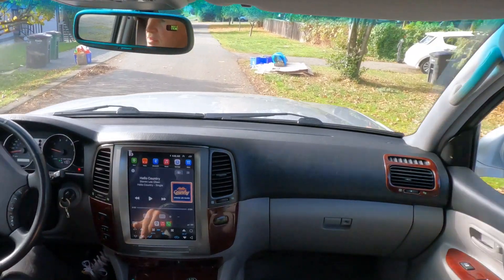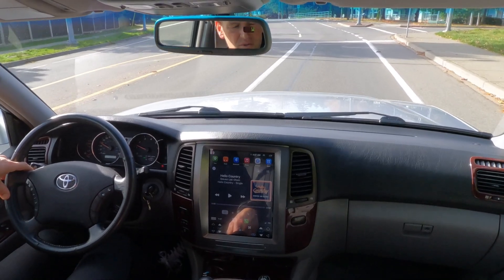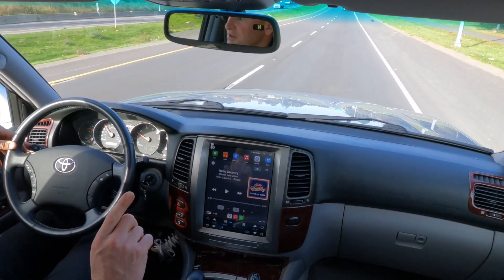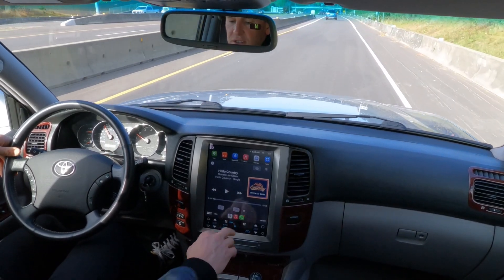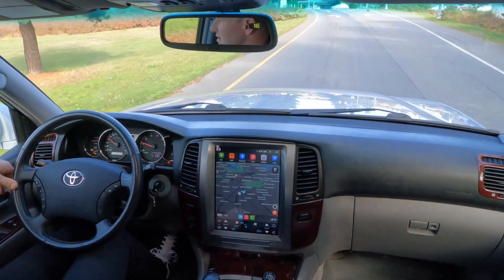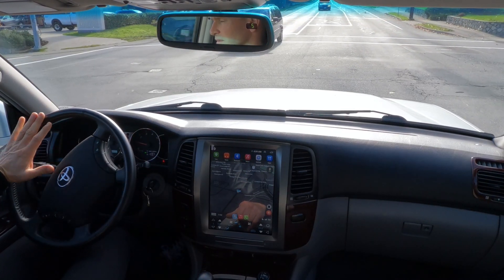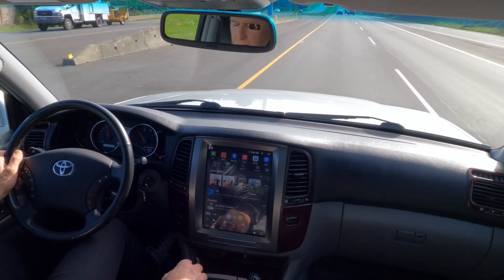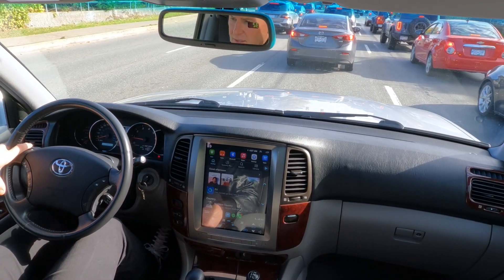Drive 2007 Toyota Landcruiser ~ Silver Arrow Cars Ltd